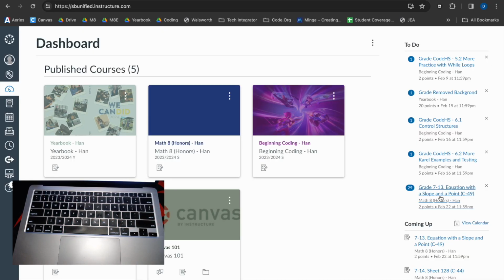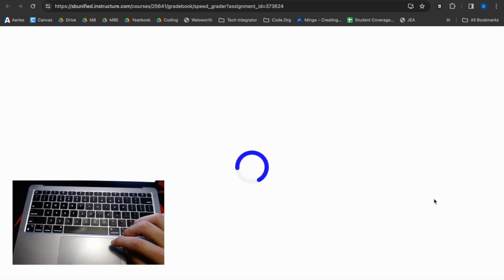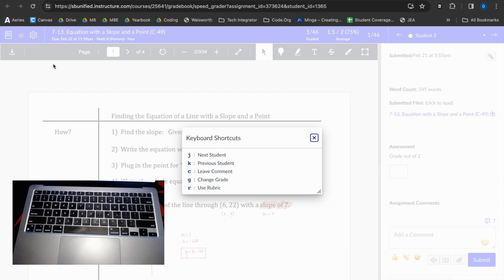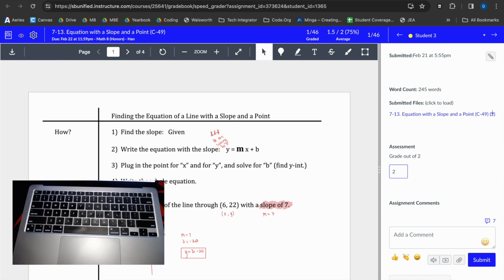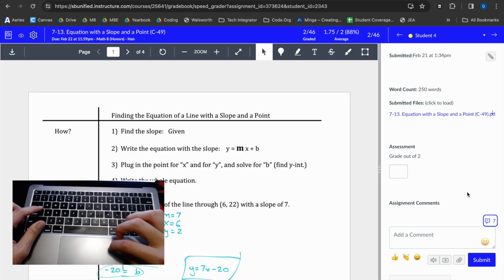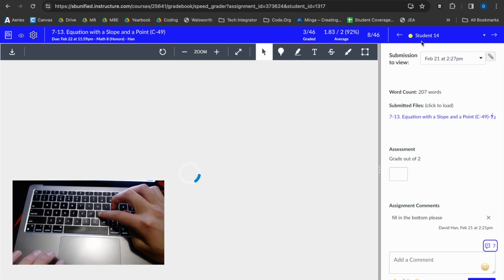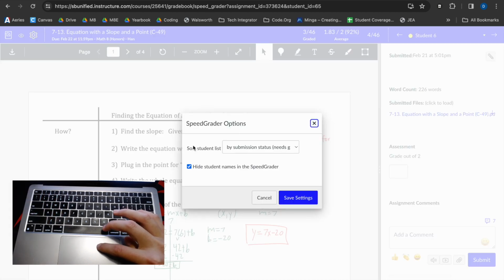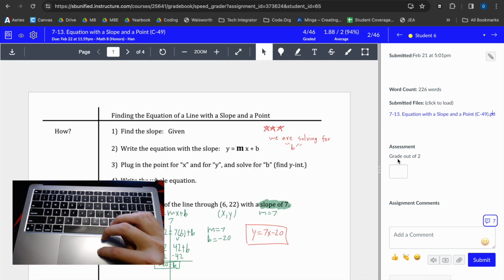Canvas SpeedGrader Hotkey